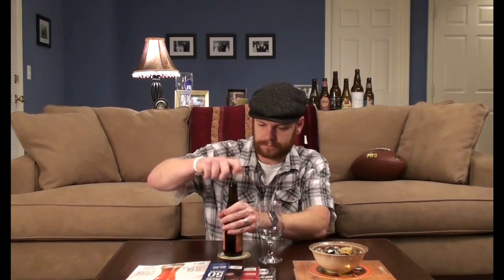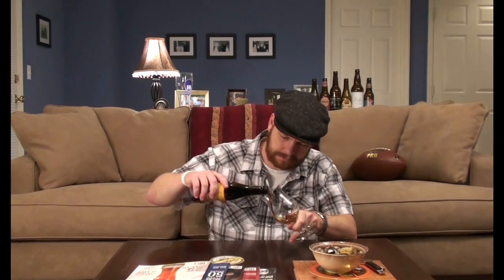The Hopry Session # 10 De Struise Pannepot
Information About This Beer:

Brewery: De Struise
Beer: Pannepot
Style: Belgian Strong Ale
Location: Oostvleteren, Belgium
ABV: 10%
Rating: 95/100

Also, here is the info on the wine shop I mention in this session:

33 Wine Shop & Tasting Bar
1913 Park Ave. in Lafayette Square